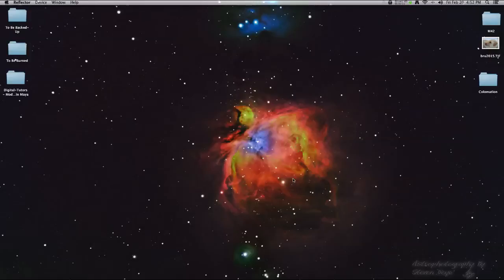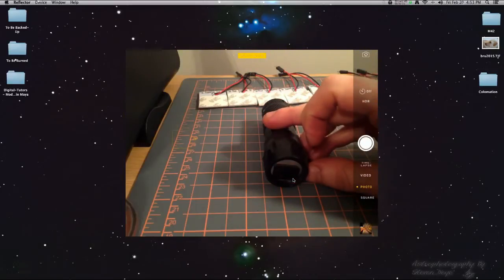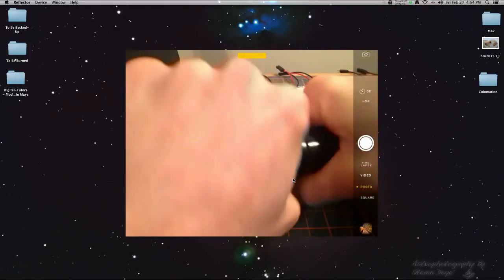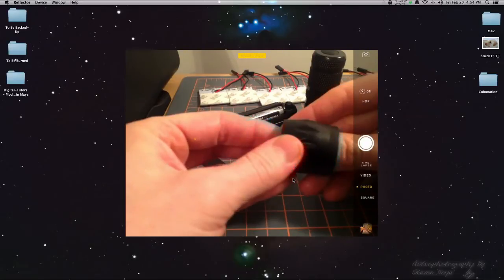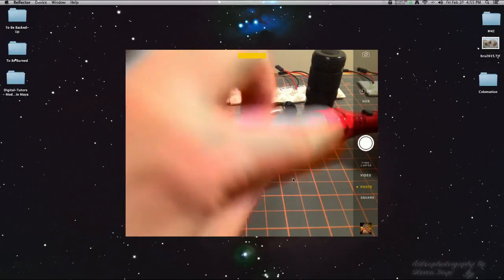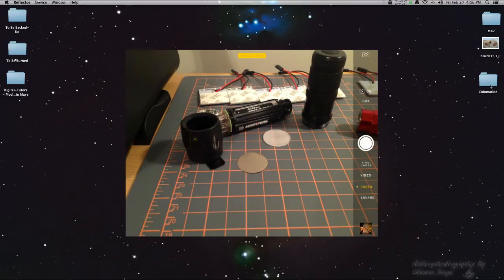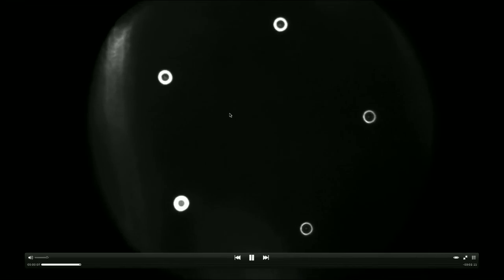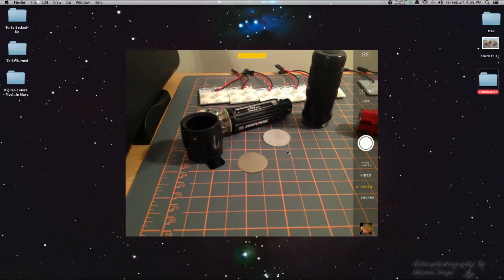Artificial Star Breakdown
Hubble Optics Artificial Star breakdown and overview. The Artificial Star is used for collimating SCT telescopes. This video I go over the construction of the artificial star that can be ordered I also show video of the thing at work.